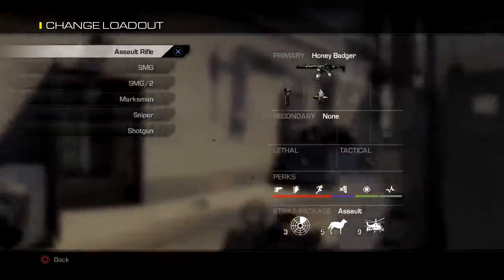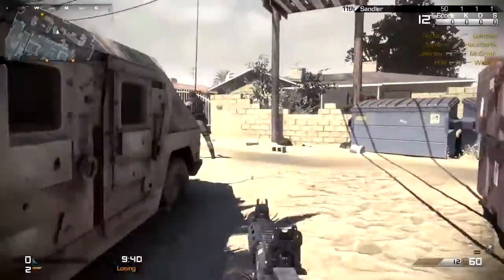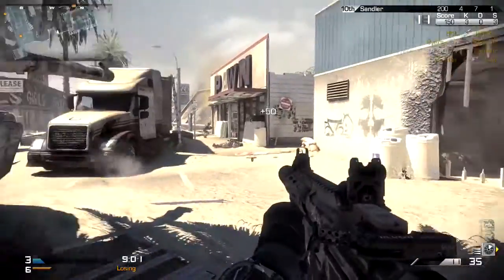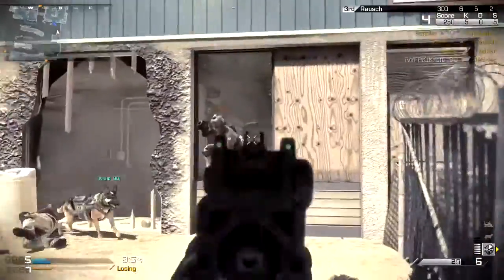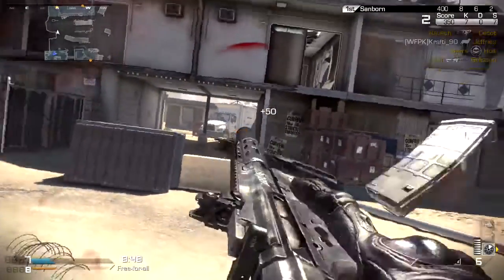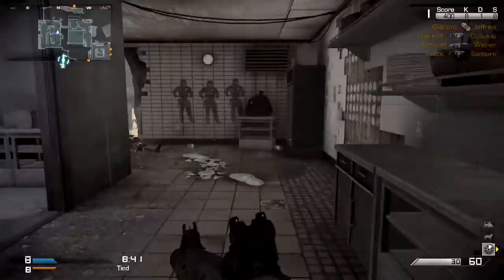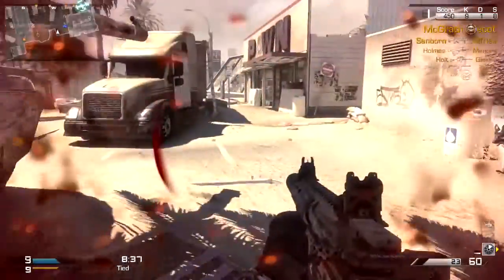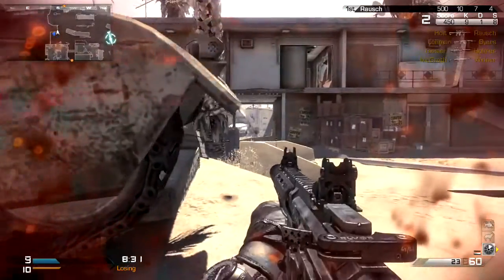CoD Ghosts | Road to Veteran #10